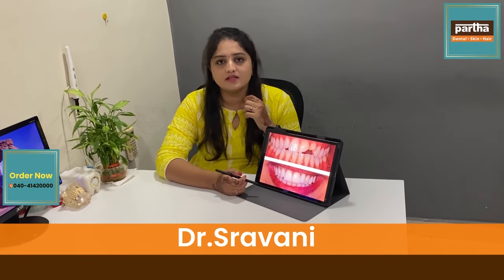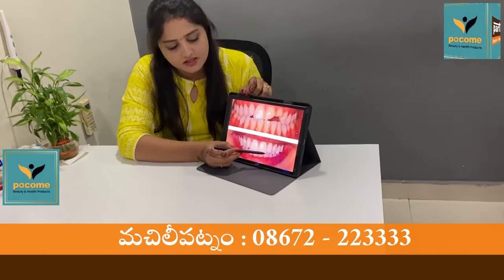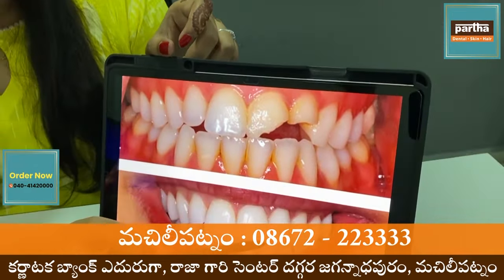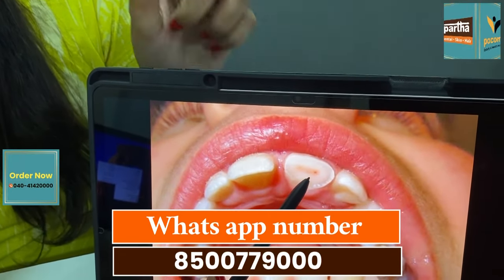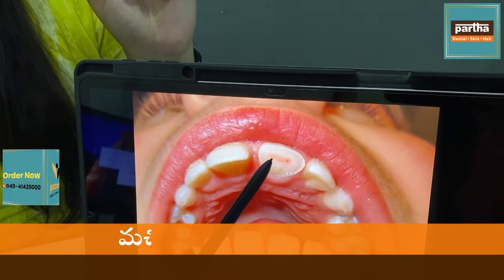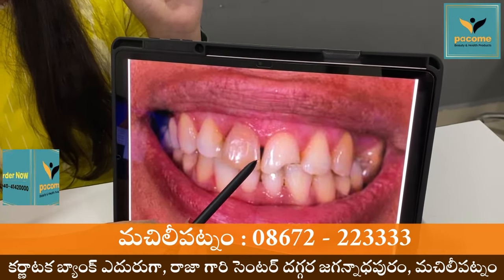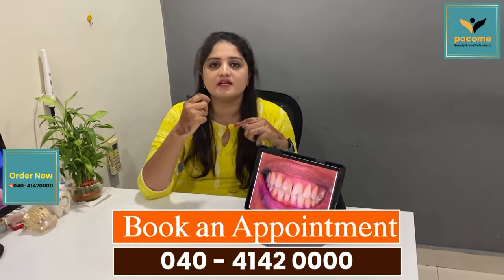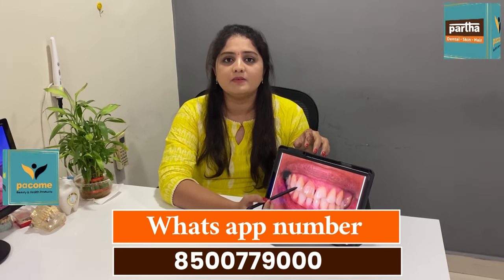Fillings Treatment | Dr.Sravani | Machilipatnam | Andhra Pradesh